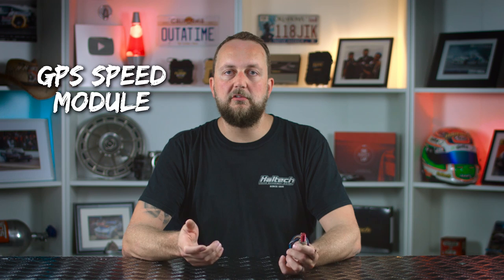🛠 Up 2 Speed: Wheel Speed Sensors Explained | TECH TUESDAY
A vehicle speed sensor's job is relatively simple but in order for it to work properly it needs to be be the right kind and installed in the right spot. And that's what today's video is all about.
Got a topic you'd like us to cover? Leave it in the comments section!